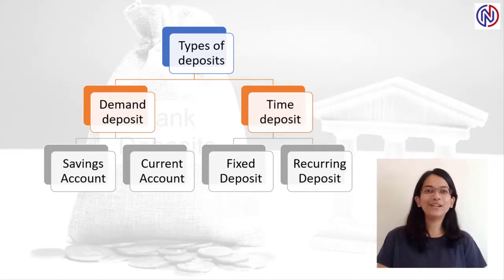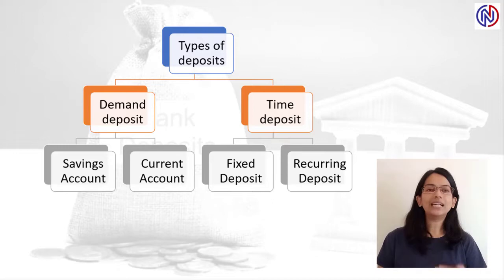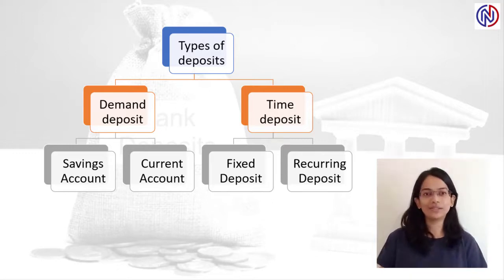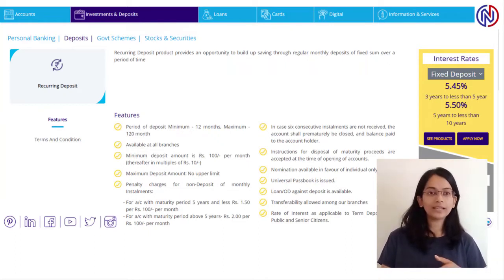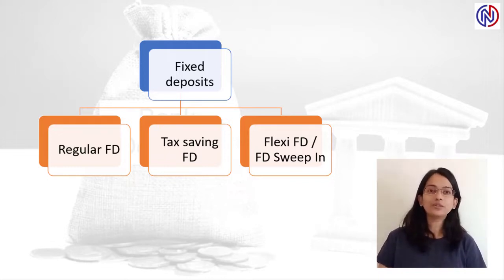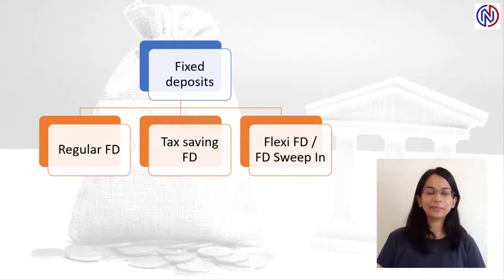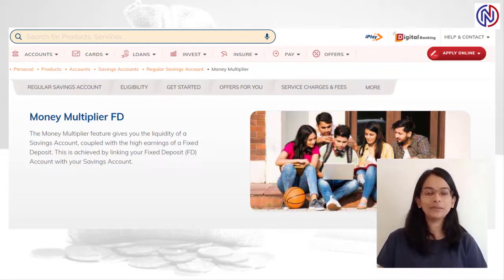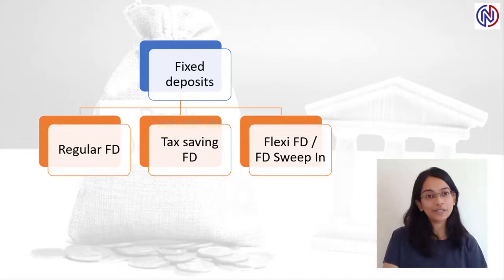Types of bank deposits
This video covers various bank deposits that an individual can open.